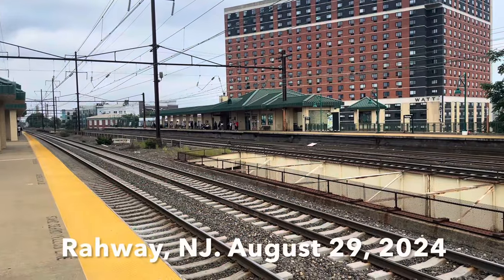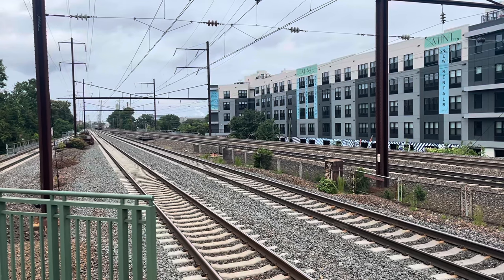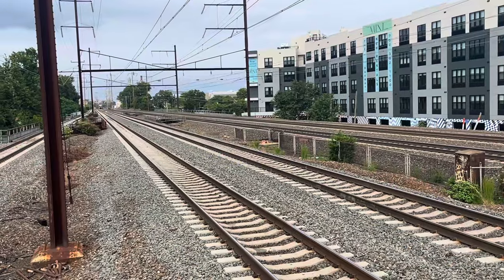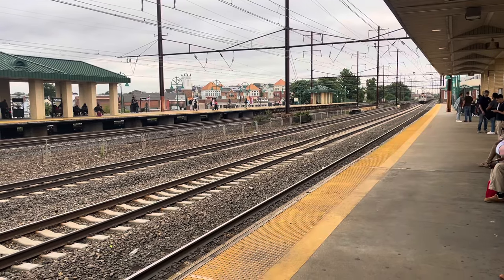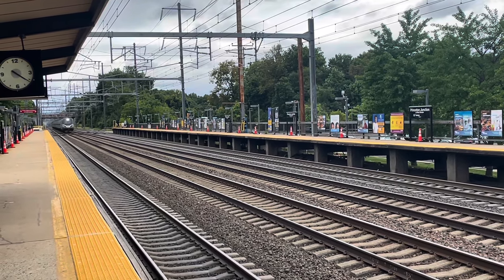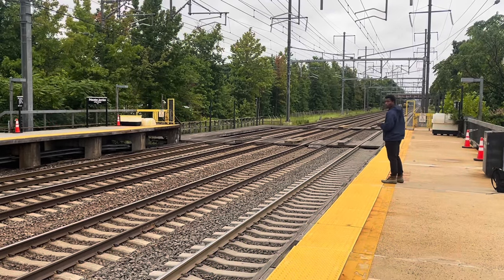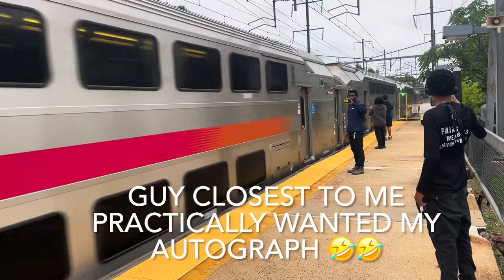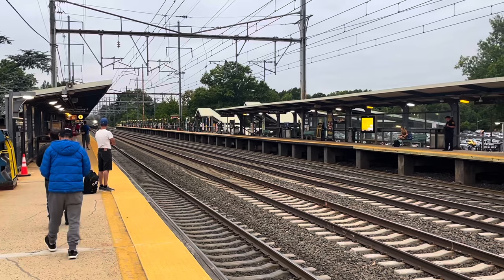NEC High Speed sessions at Rahway and Princeton Jct. Heritages abound. 8/28-8/29/24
We catch high speed Amtrak and NJT action at Rahway and Princeton Jct. over 2 evening rush hours. You will see a wide variety of trains and numerous Heritage and specially schemed locomotives. Princeton Jct. attracts many Railfans from all over and I had a group of rambunctious guys around me trying to get engineers to wear out their horns. The RRHG can’t quite compete with these guys but I do alright at 70.